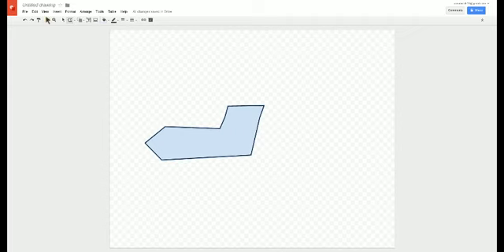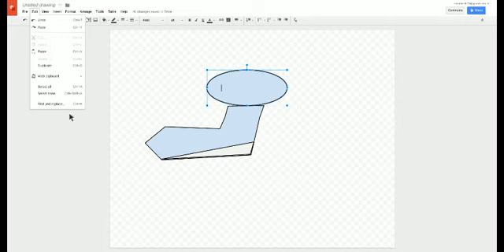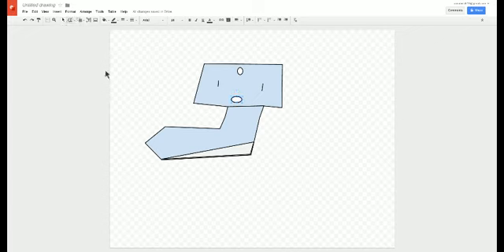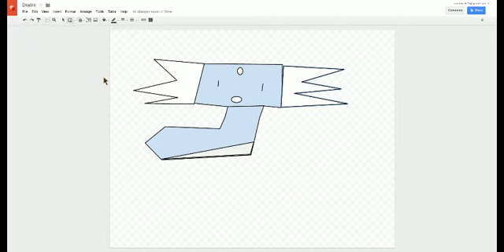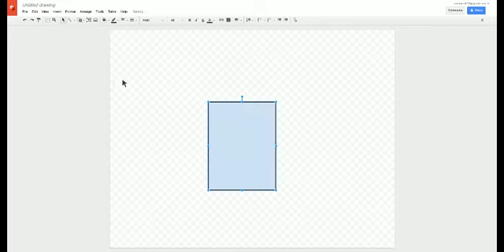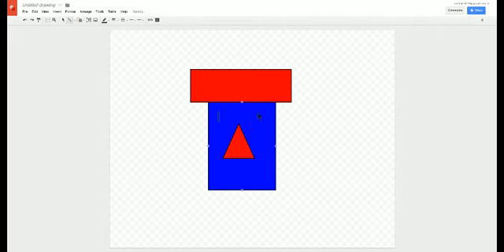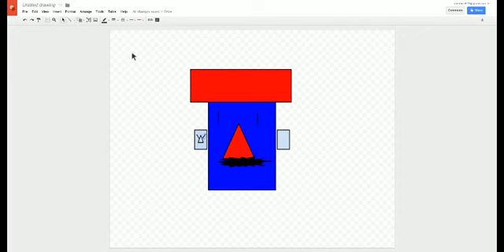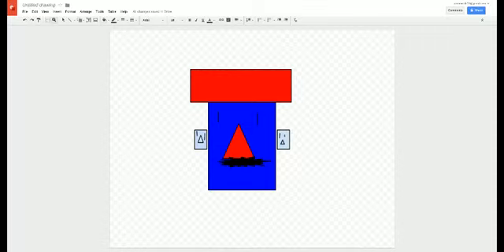Pokemon Speeddraws Ep.6